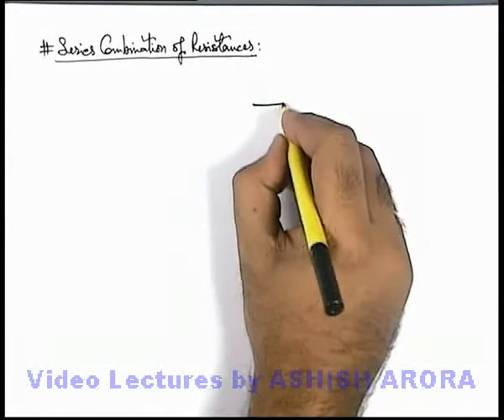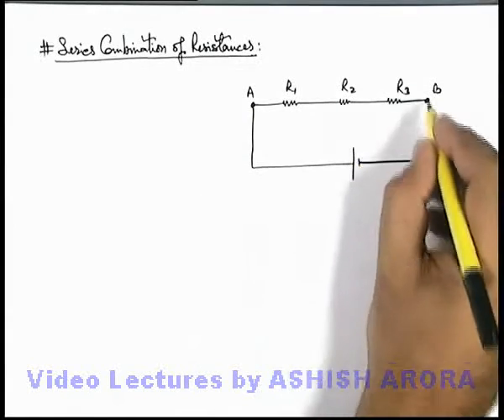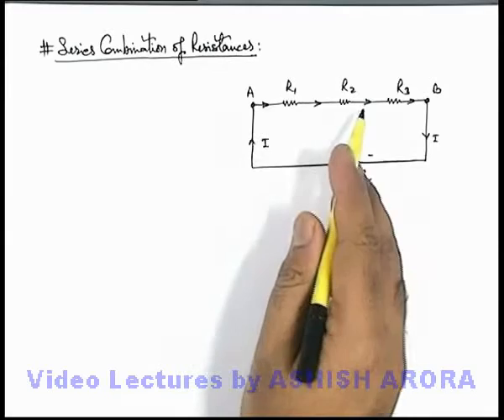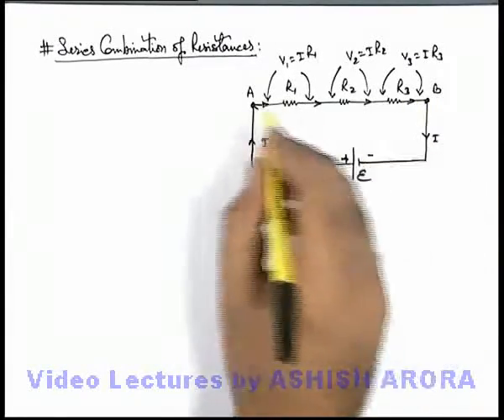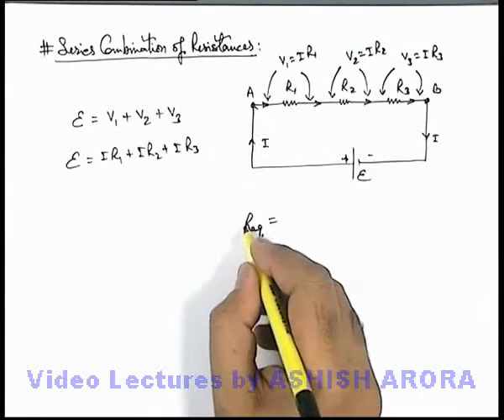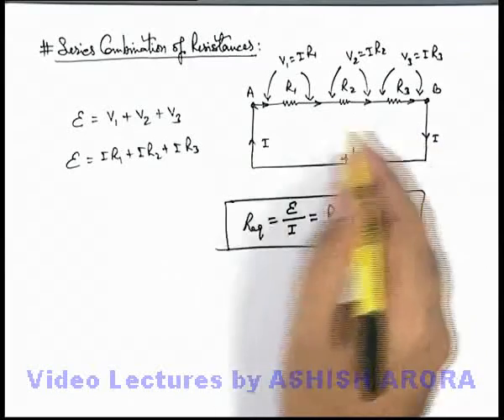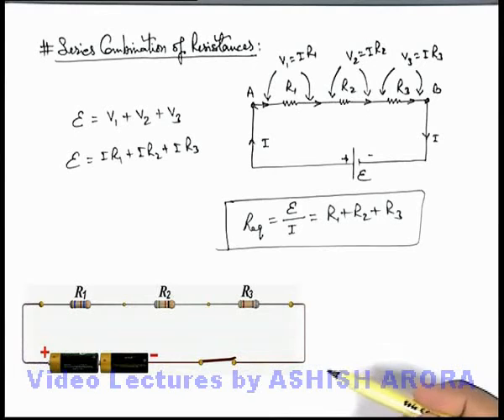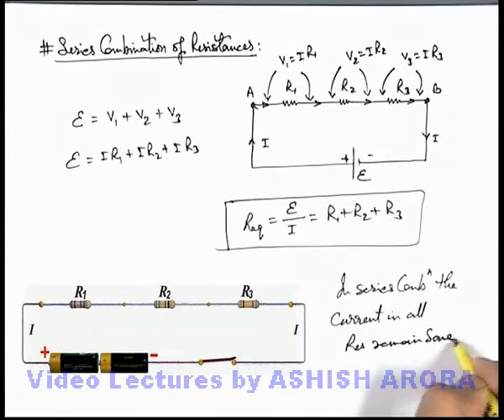Class 12 Physics | Current Electricity | #22 Series Combination of Resistances | For JEE & NEET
PG Concept Video | Current Electricity | Series Combination of Resistances by Ashish Arora